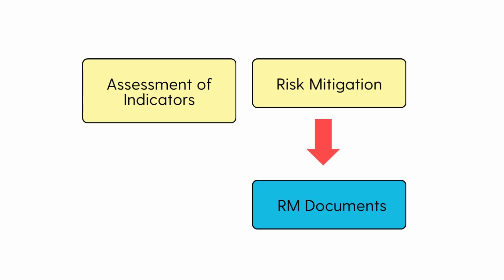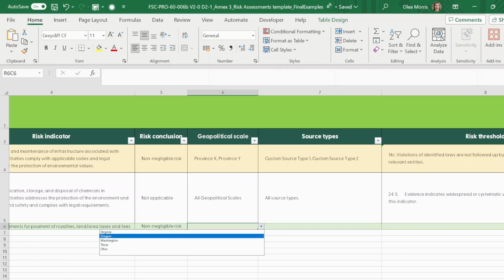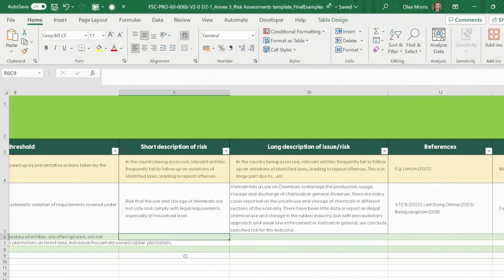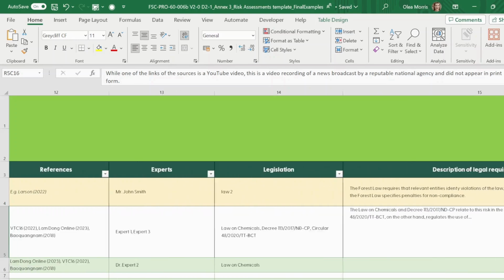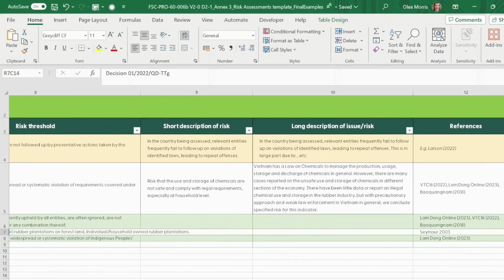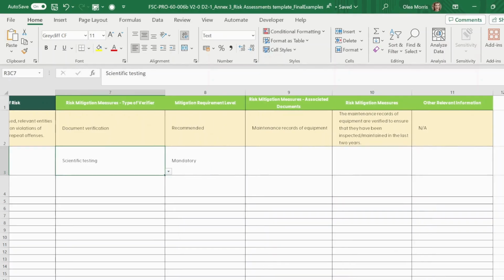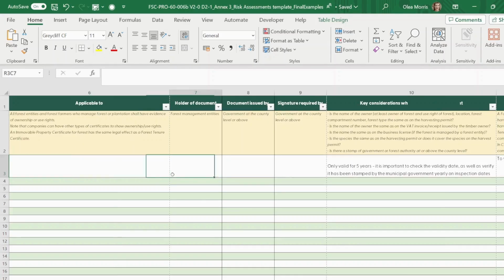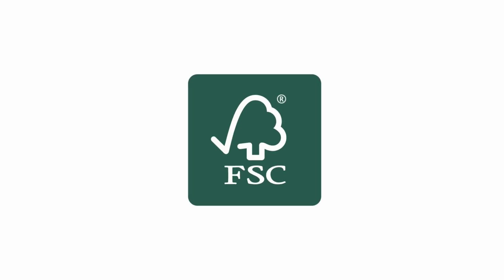Risk Assessment Template Tutorial 6: Assessing and Mitigating Risk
Learn information is compiled within FSC’s Risk Assessment Template in order to assess and mitigate risk through applying the template.

Tutorial 1: Overview of the template: Understand what is included in FSC’s Risk Assessment Template and how it works in this tutorial video.

Tutorial 2: Reference Tabs: Learn more about entering background evidence supporting the risk assessment, such as publications, expert consultations, and relevant documents that are used to assess the level and nature of risk.

Tutorial 3: Country Overview and Supply Chain Tabs: Learn how to use the Country Overview and Supply Chain tabs in FSC’s Risk Assessment Template to provide background information, specifying the scope, and contextual details of the region or country being assessed.

Tutorial 4: Geopolitical Scale and Source Types: Learn about Geopolitical Scale and Source Types and how to insert this information into FSC’s Risk Assessment Template.

Tutorial 5: Risk Assessment Sources: Learn more about source types within FSC’s Risk Assessment Template and how to insert the commodity for which risk is being assessed – for example, a particular forested area distinguished by various characteristics.

Tutorial 6: Assessing and Mitigating Risk: Learn information is compiled within FSC’s Risk Assessment Template in order to assess and mitigate risk through applying the template.

📌 Captions available in English / Chinese / Bahasa Indonesian / Japanese / Korean / Thai / Vietnamese